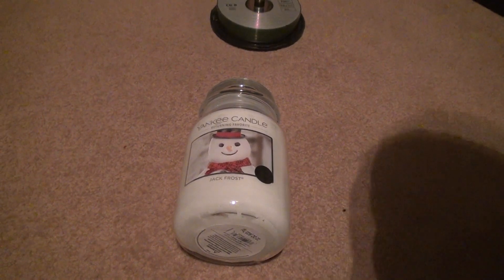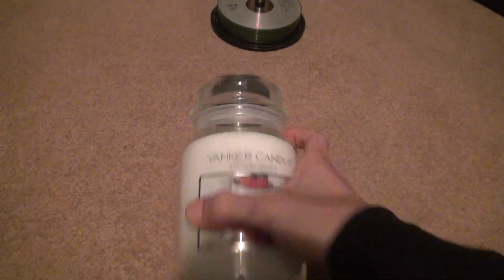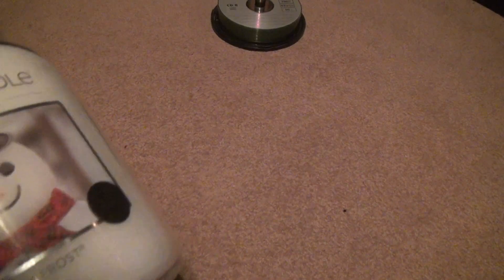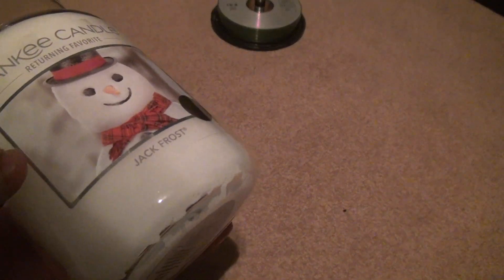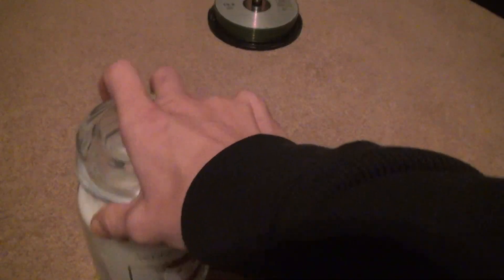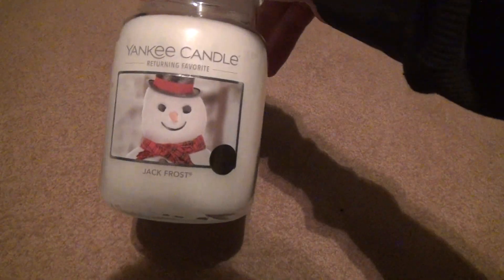Yankee Candle Jack Frost Large Jar Unboxing